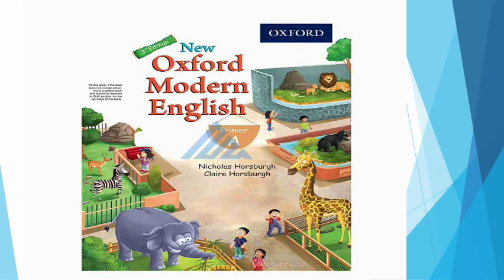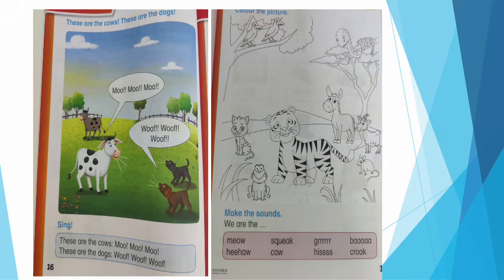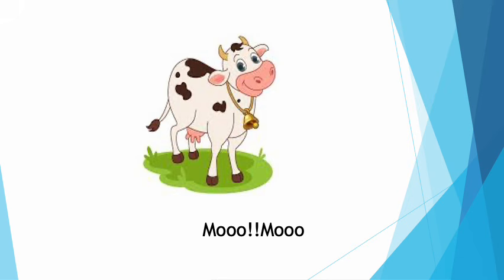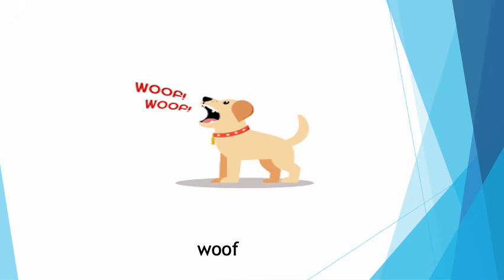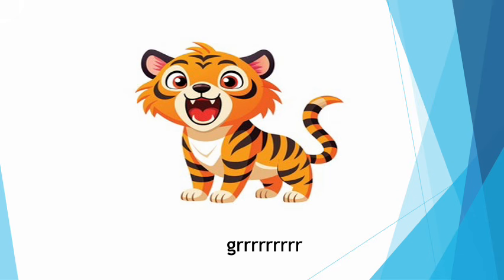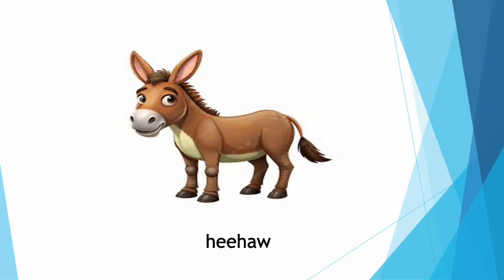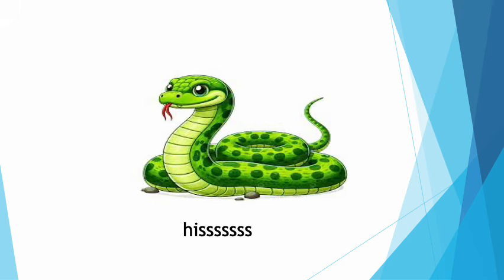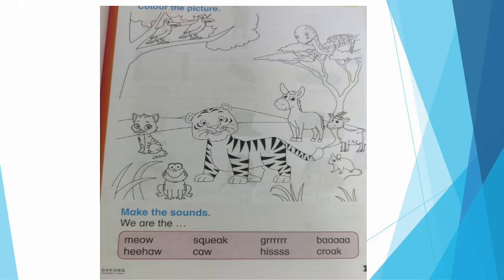Nursery English lecture 9